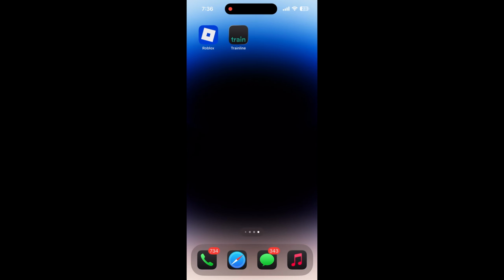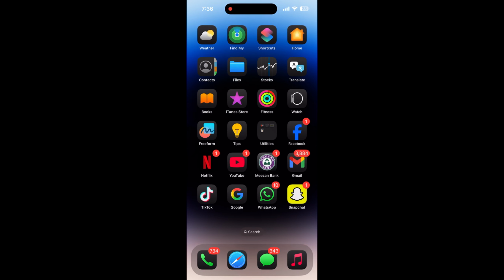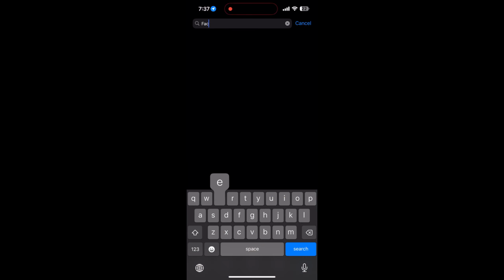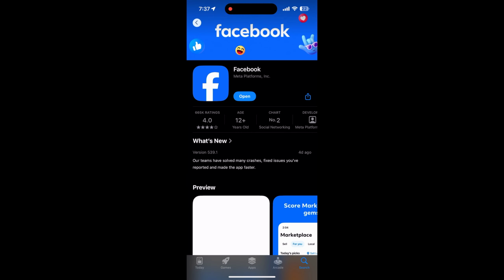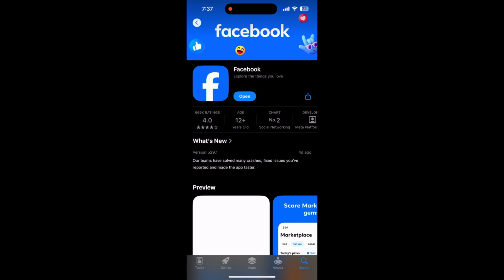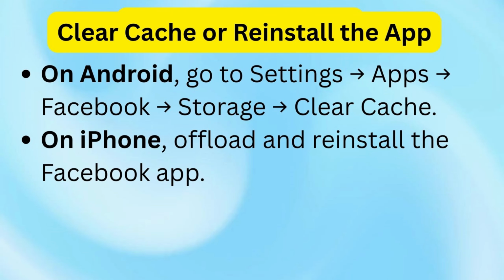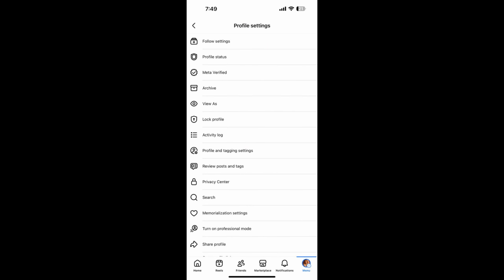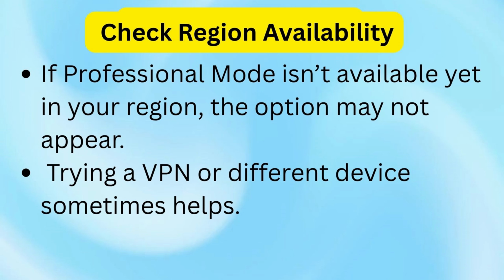How to Fix “Turn On Professional Mode” Not Showing on Facebook – Enable Pro Mode Easily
In this video, you’ll learn how to fix the Facebook issue where the Turn On Professional Mode option is not showing on your profile. This guide explains the common reasons why Pro Mode disappears and the steps you can take to enable it again. Works for both Android and iPhone, and helps creators who want to access monetization tools.

✔️ Fix “Turn On Professional Mode” missing on Facebook
✔️ Check account eligibility, app updates, and profile settings
✔️ Learn how to refresh and restore professional mode
✔️ Works on Android, iPhone, and Facebook Lite

⏱ Timestamps:
0:00 Introduction
0:10 How to Fix Turn On Professional Mode Not Showing on Facebook